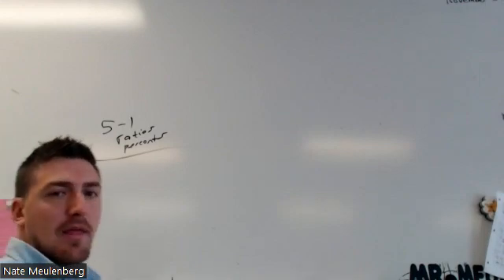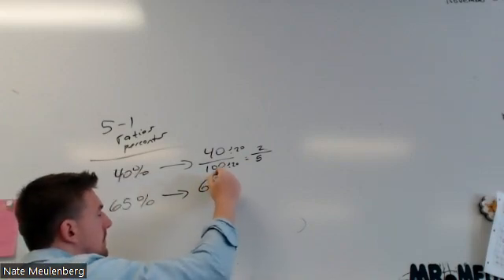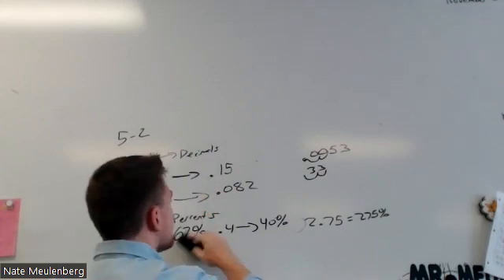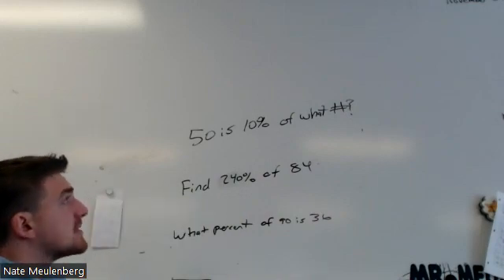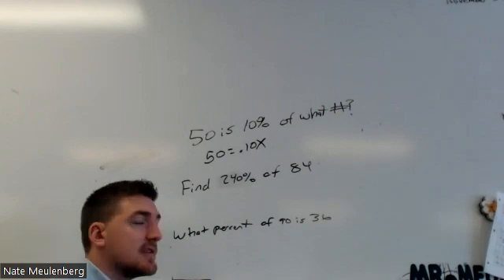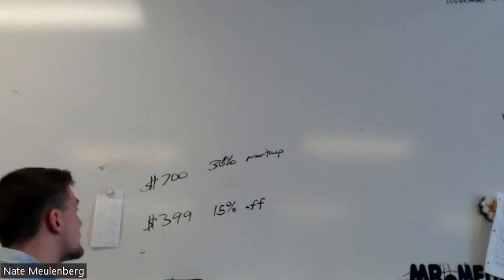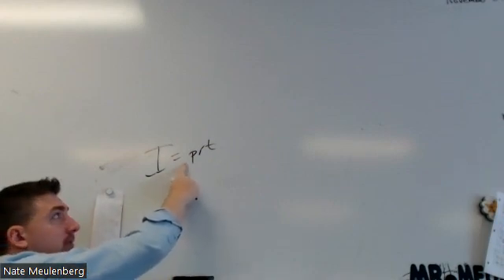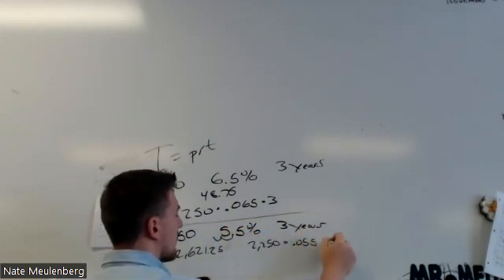Chapter 5 Review 7th Grade